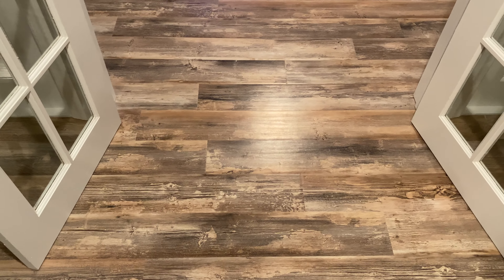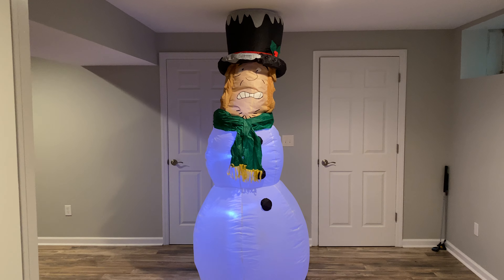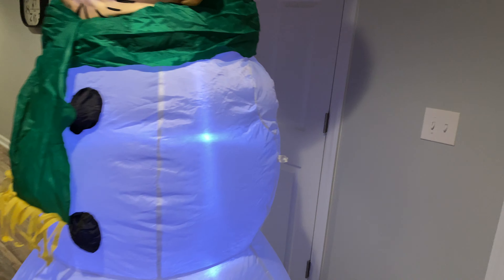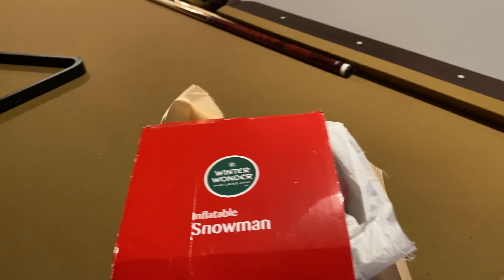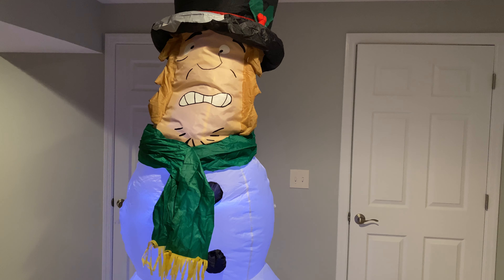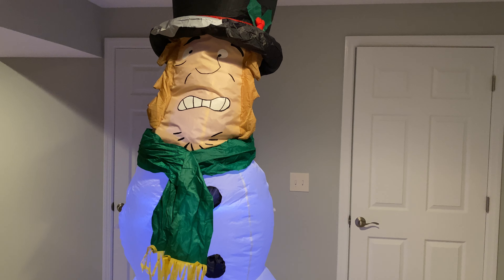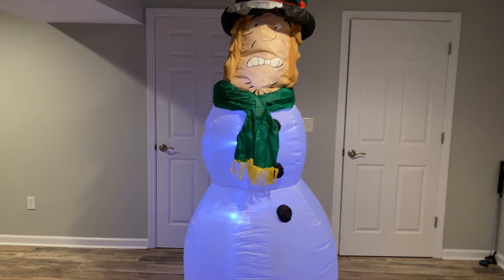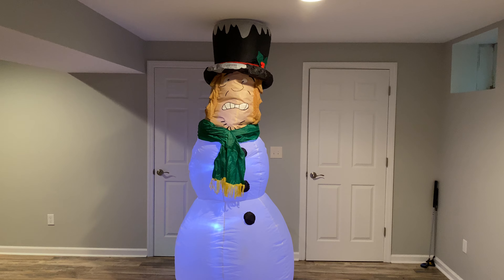Scooby Doo 8ft Shaggy Snowman Airblown Inflatable - Review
I hope you guys enjoyed this video. Huge shout out to Lucas the huge Gemmy guy. If you guys haven’t checked out his channel already I highly recommend you do. Thank you for the support! :)